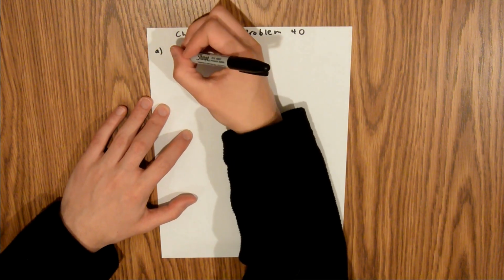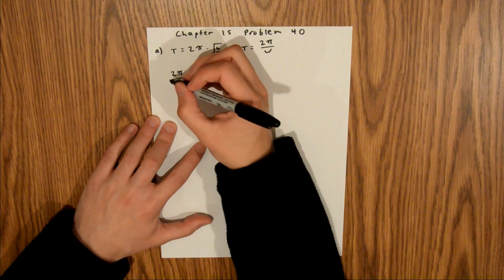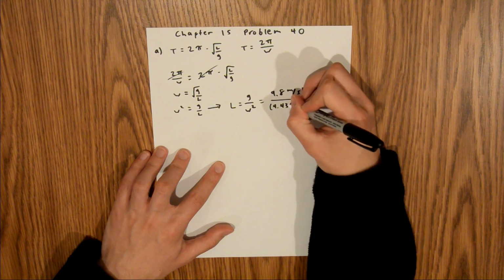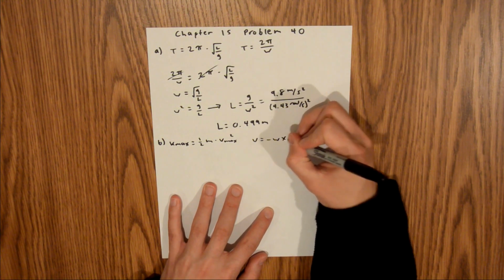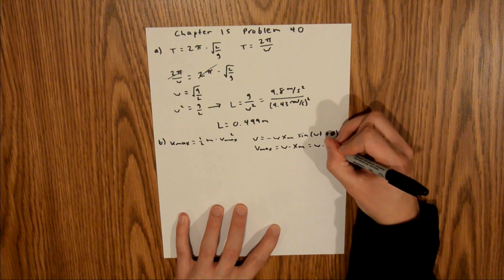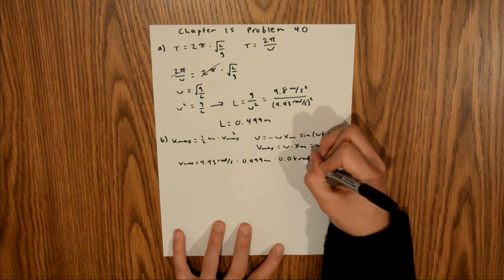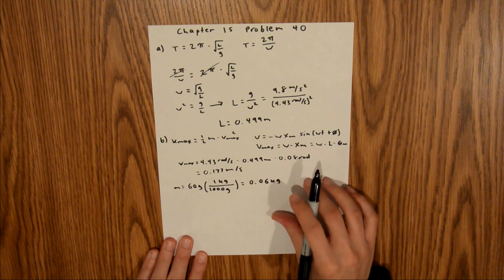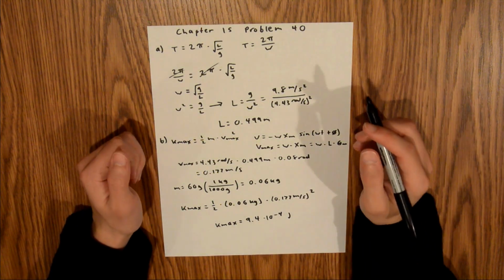Fundamentals of Physics 8th Edition (Walker/Halliday/Resnick), Chapter 15, Problem 40 Solution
This is my solution to problem 40 in chapter 15 (Oscillations) of Fundamentals of Physics 8th Edition textbook by Walker, Halliday, and Resnick.